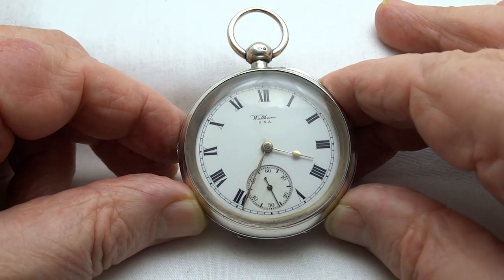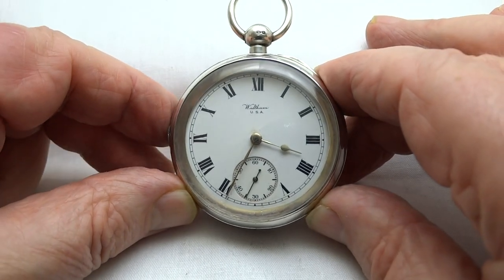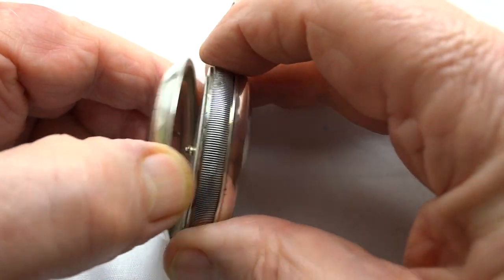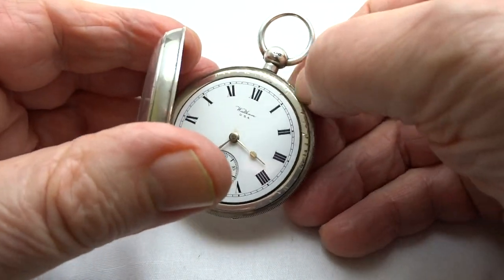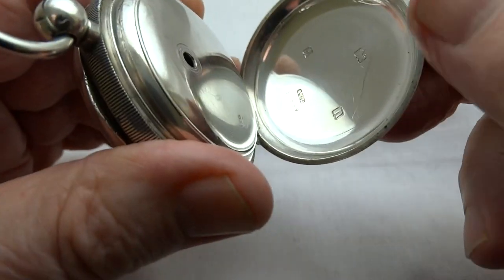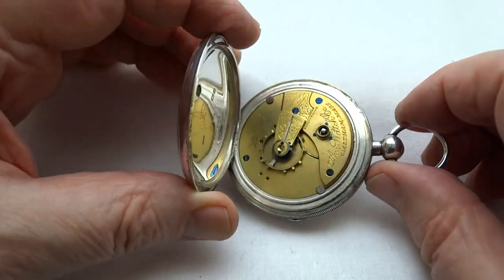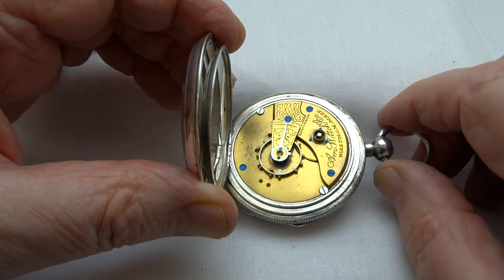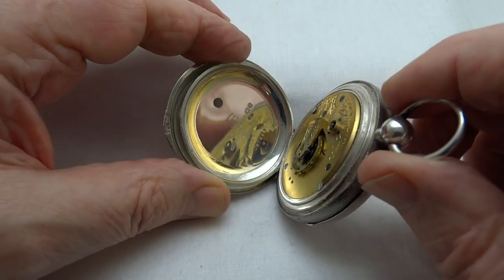Antique Waltham Silver Cased Open Face Pocket Watch.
This is a superb Waltham Watch Company Gentleman’s silver cased open face antique pocket watch.
Sterling silver case hallmarks for Birmingham assay office 1912.
The am.W.Co grade 7 jewels movement with lever escapement and split bi metal balance wheel with timing screws and breguet overcoil hairspring with patent regulator is in full working order and keeping excellent time, great healthy tick. The watch is key wind and set and comes with a key.
The A.L.D sterling silver engine turned case with coined edge is in good condition with just some marks where the back lid has been prised open over the years with a knife. There is some minor pocket wear as can be expected for a watch of this age. All the hinges are in good condition and all the lids close as they should. Large handsome silver bow.
Mint condition white enamel dial with bold black Roman numerals and minute markers around the outside of the dial and sunken subsidiary seconds dial. Original silver tone spade hands and clear mineral crystal.

Silver case maker A.L.D
Dennison, Wigley & Co (from 1879)
Dennison Watch Case Co (after 1906)
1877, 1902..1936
(registered Apr 1876) Sovereign case, tea service, watch case Handsworth, Birmingham.

Grade: Am.W.Co.
Manufacturer: Waltham
Manufacturer Location: Waltham, Massachusetts
Movement Serial Number: 17770752
Grade: Am.W.Co.
Model: 1883
Estimated Production Year: 1909
Run Quantity: 2,500
Total Production: 96,450
Size: 18s
Jewels: 7j
Movement Configuration: Openface
Movement Setting: Pendant
Plate: Full Plate
Regulator: Plain
Hairspring: Breguet

The watch is 52 mm in diameter and weighs 147 grams.